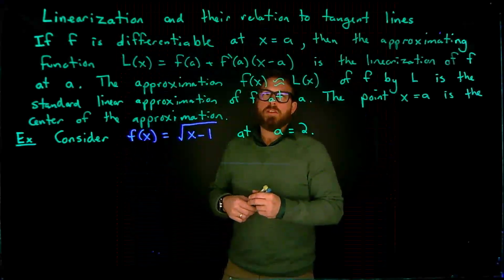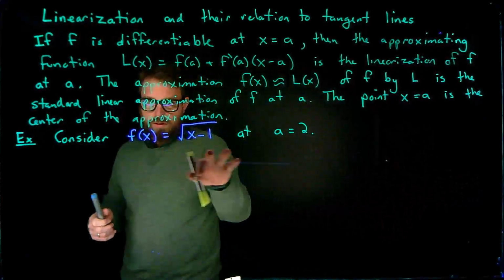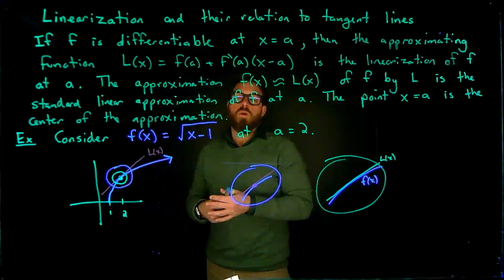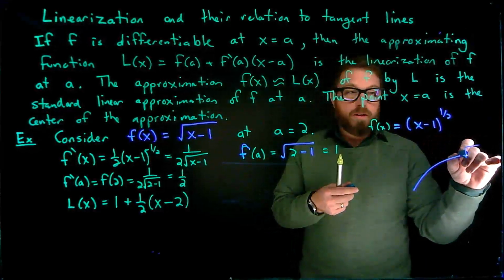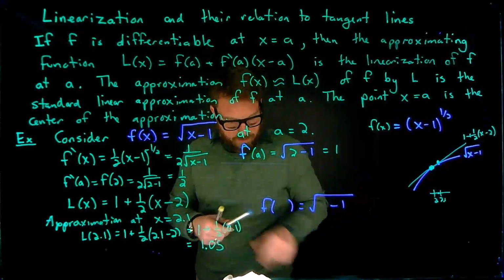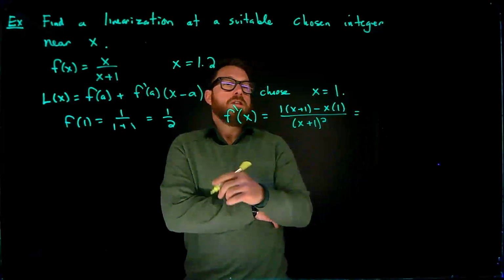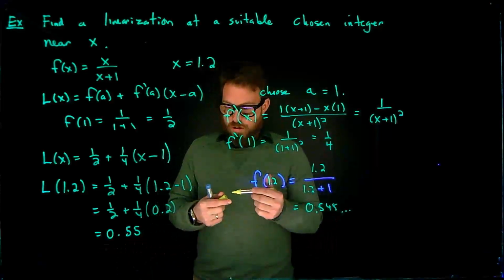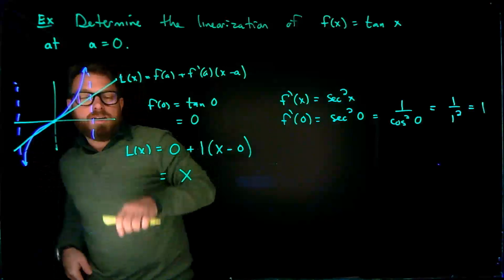Linearization and linear approximation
This video explains how to use a linear approximation to determine the value of the function near the center of x=a.